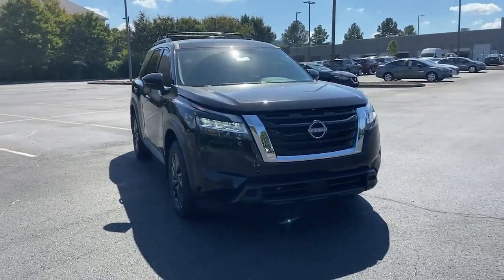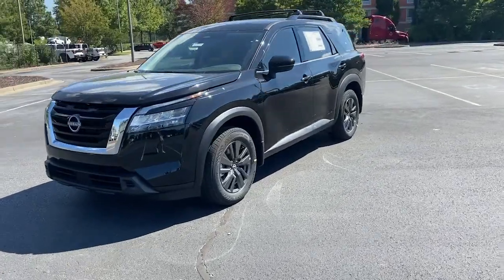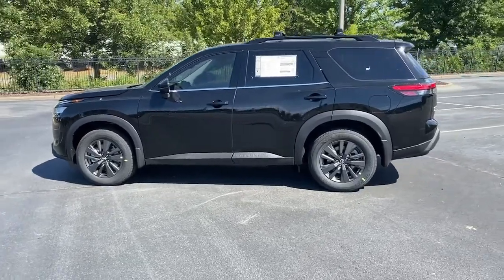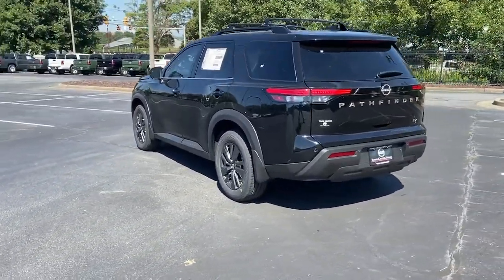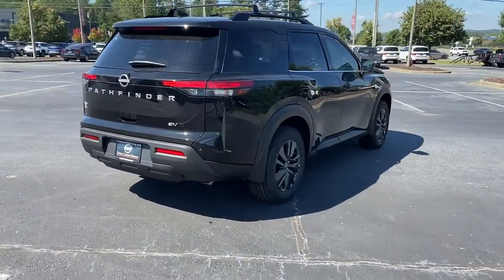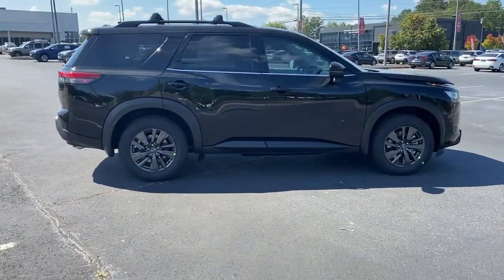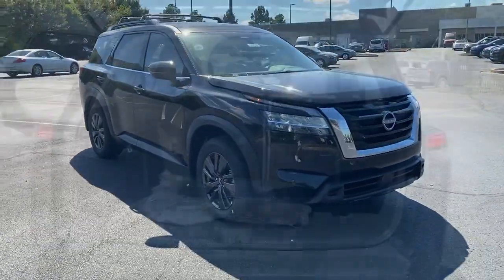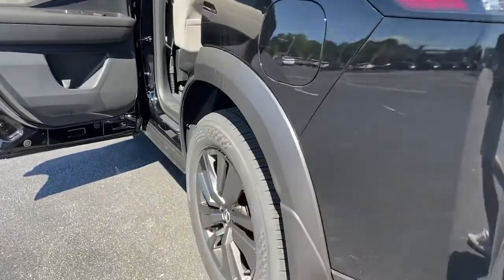2022 Nissan Pathfinder Kennesaw, Marietta, Smyrna, Woodstock, Atlanta, GA 220036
Super Black New 2022 Nissan Pathfinder available in Kennesaw, Georgia at Town Center Nissan. Servicing the Marietta, Smyrna, Woodstock, Atlanta, GA area.

2310 Barrett Lakes Blvd NW